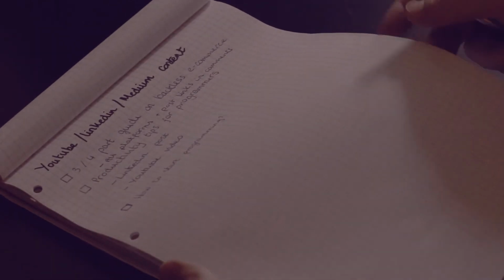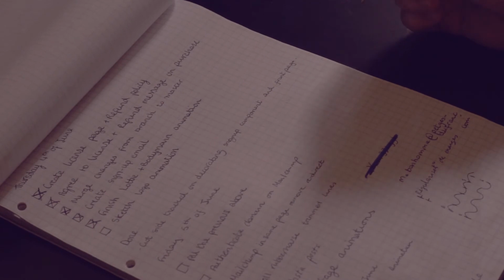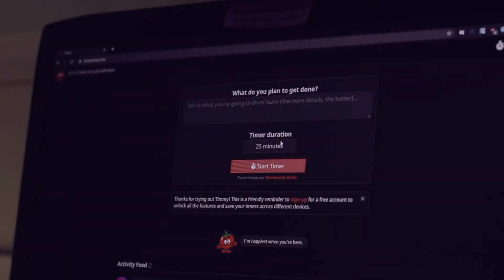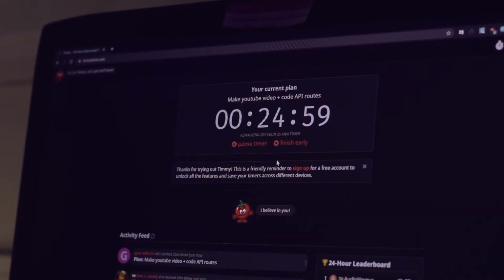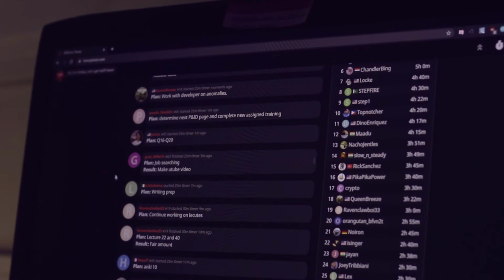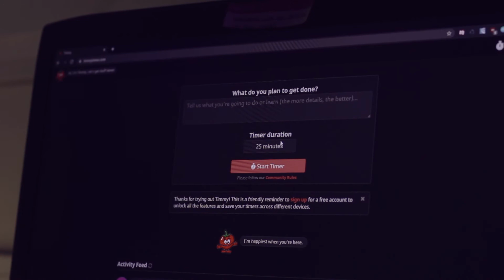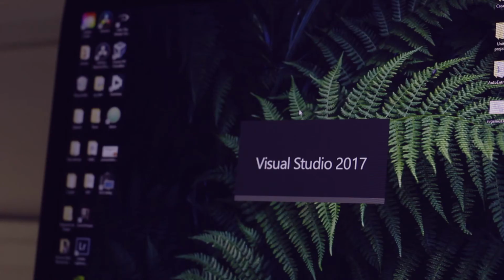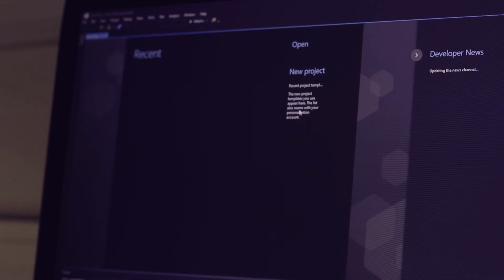5 Tips To Become A More Efficient And Productive Programmer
5 Tips that have made me a more efficient and programmer!

Medicate - Katebi